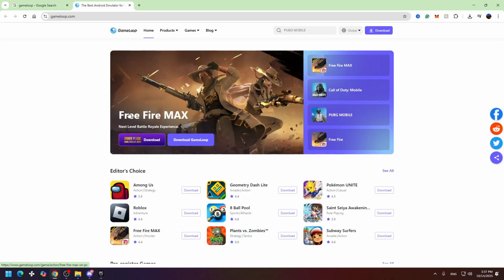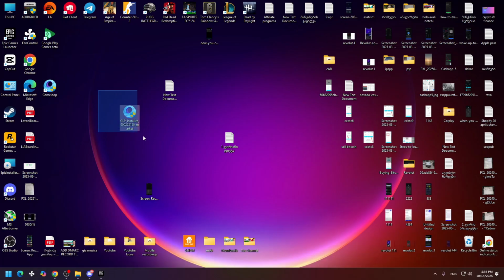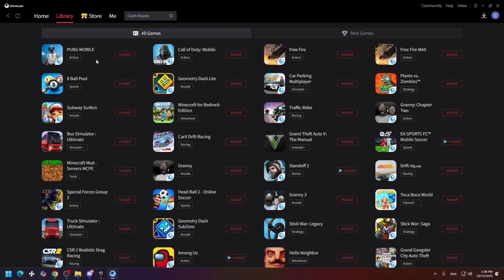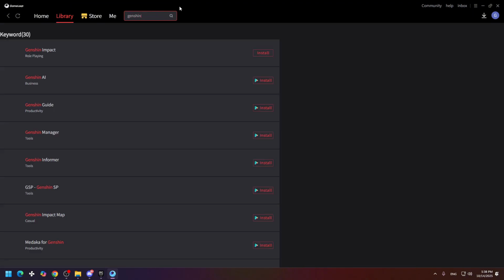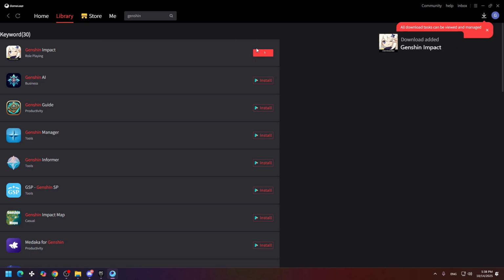How To Play Genshin Impact In School 2025 (Step-By-Step Guide)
How To Play Genshin Impact In School

Learn how to play Genshin Impact in school easily. Simple tips to enjoy the game on your school device.